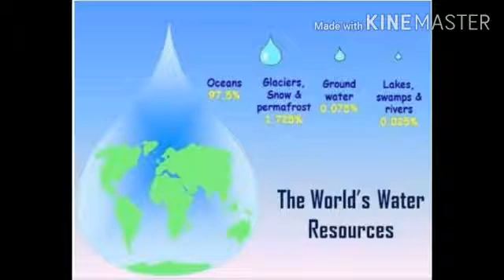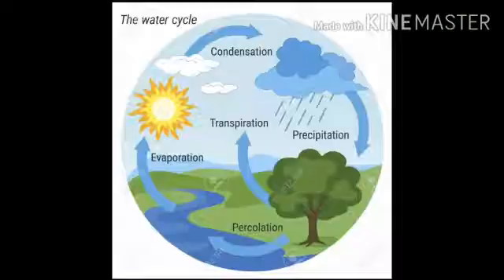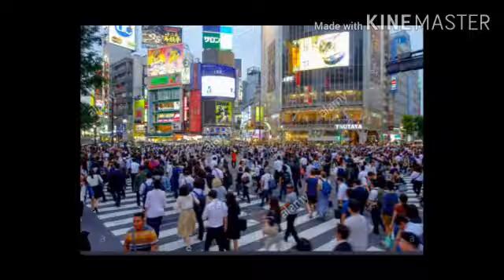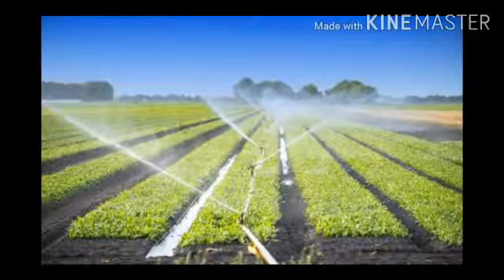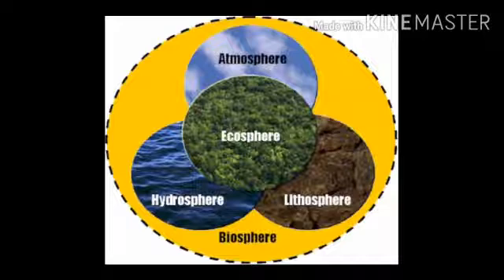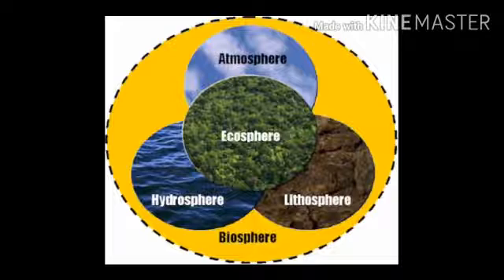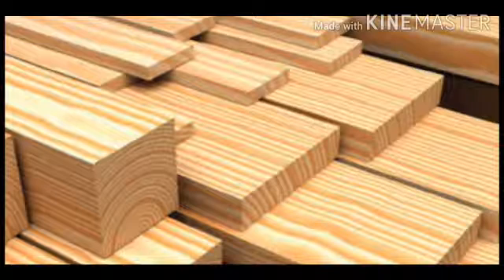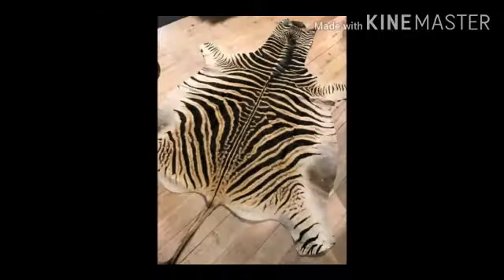Class -8, Geography, chapter 2 (part-2), Topic- water, natural vegetation and wildlife.